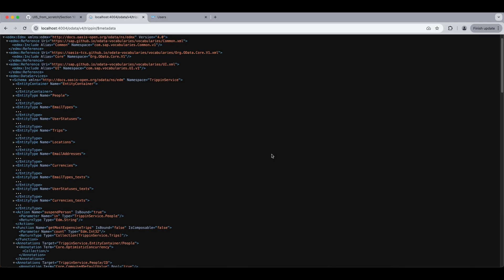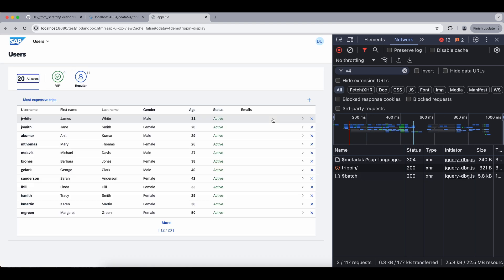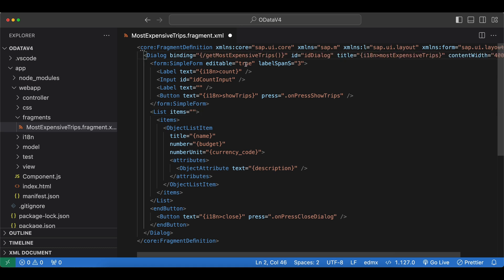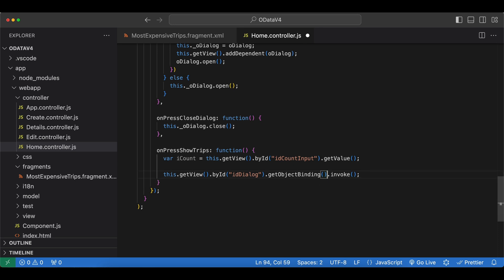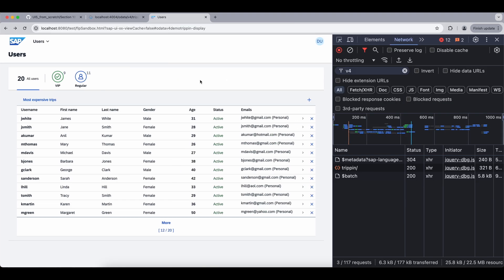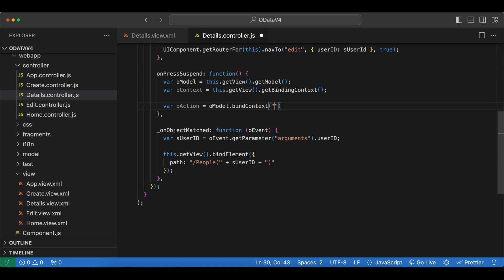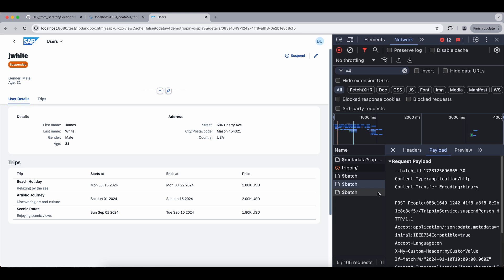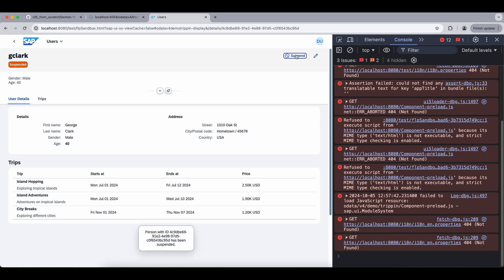10.5 OData V4 Operations (Functions and Actions) in UI5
In this video, we implement two ODataV4 operations. An unbound function and a bound action.

00:00 Unbound operations
03:19 Deferred operations
05:51 Operation parameters
08:50 Bound operations
13:17 Access operation results